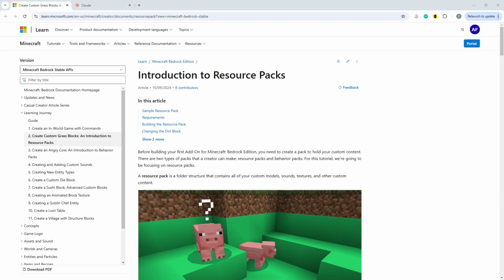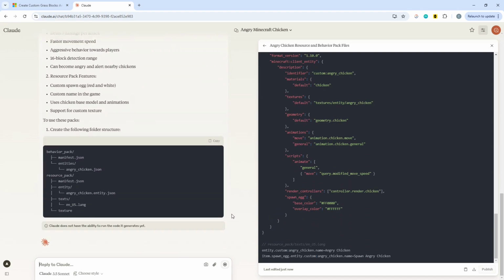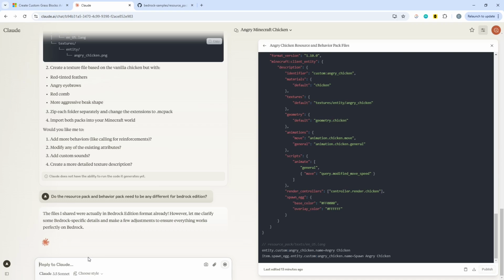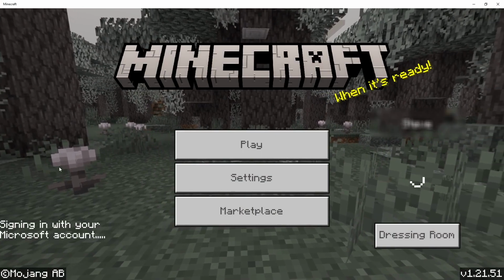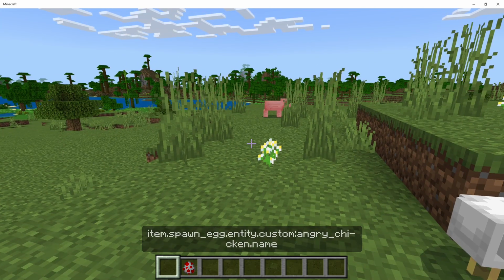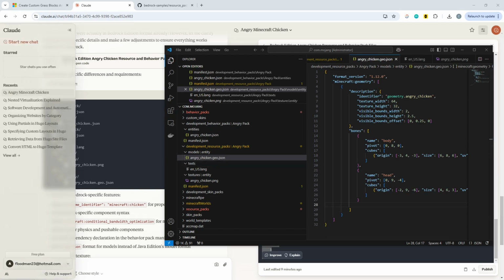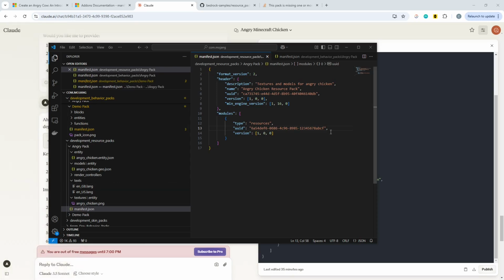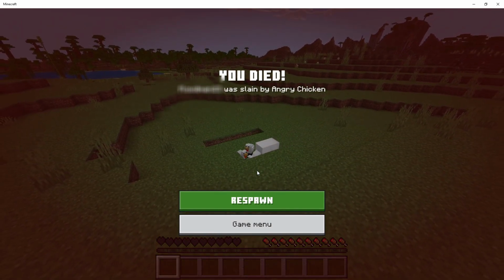Minecraft AI - How to Make Angry Mobs Using AI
How to create an Angry Mob in Minecraft Bedrock with AI

In this video, we use Claude AI to attempt to make an Angry Chicken Mob in Minecraft Bedrock, leveraging the AI to create the resource and behavior pack files.
The video shows the process, including the failed attempts along the way.

00:00 Intro and Microsoft Learn Pages
00:37 VSCode
00:53 Claude AI
01:24 First attempt - Minecraft artwork
01:38 Second Attempt - Spawn Mob Commands
02:08 Third Attempt - Using Resource and Behavior Packs
02:37 Resource and Behaviour Pack Files Walkthrough
04:23 Checking about Bedrock with Claude AI
05:02 Files in VSCode
05:39 Getting texture files from Github
06:42 Recap
07:00 Creating a new world
07:20 Enabling Behaviour Pack
08:35 Finding the mob spawner in the Inventory
09:02 Spawning Invisible Chickens
09:35 Attack of the Invisible Killer Chickens Part 1
10:07 Claude AI's revisions for Bedrock
11:20 Changes to resource pack files
11:41 Back into Minecraft to test again
12:22 Attack of the Invisible Killer Chickens Part 2
12:32 More help from Claude AI
13:10 Added Render Controllers
13:23 Attack of the Invisble Killer Chickens Part 3
14:06 Finding the problem in the resource pack
15:03 Configuring the resource and behavior packs correctly
16:07 Revenge of the Visible Killer Chickens
16:38 Outro